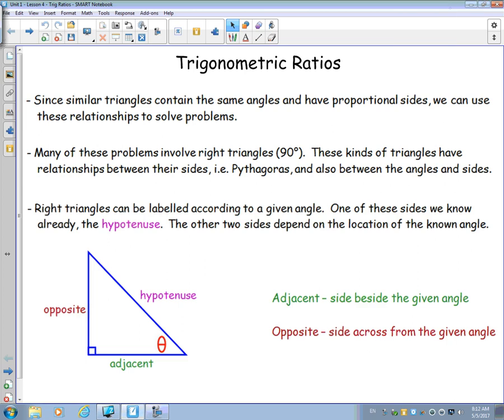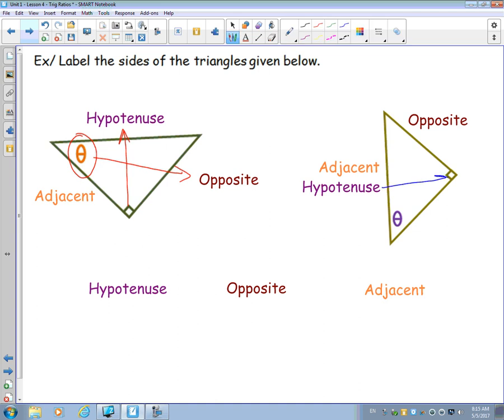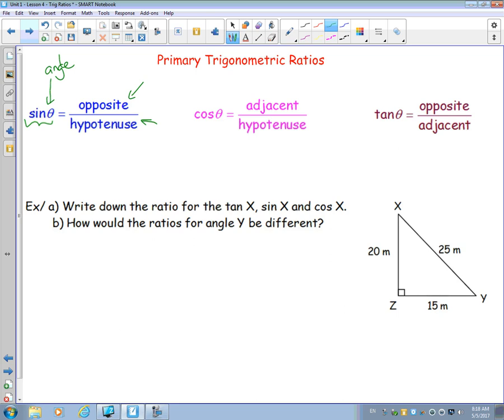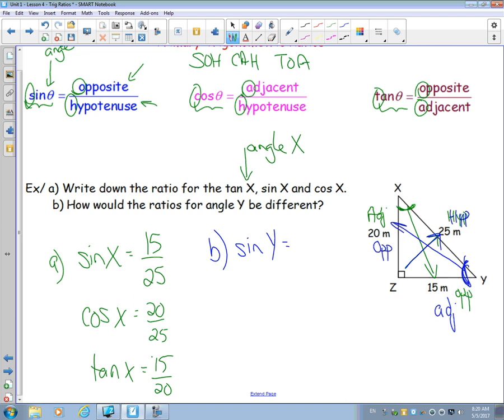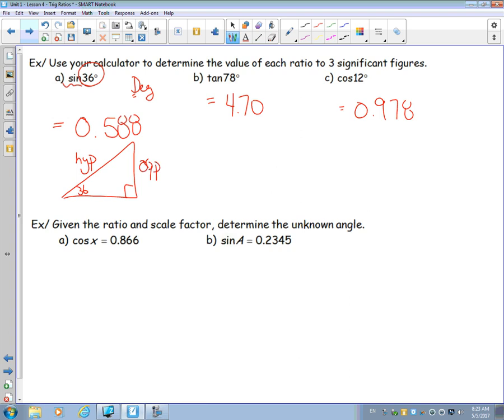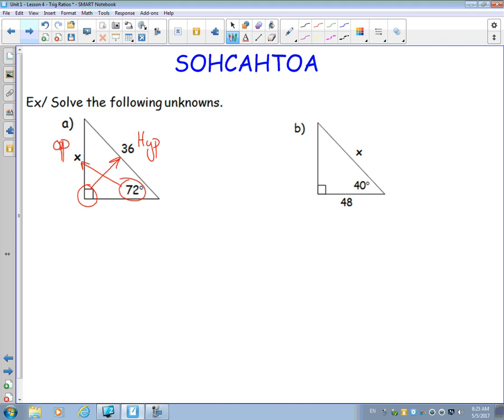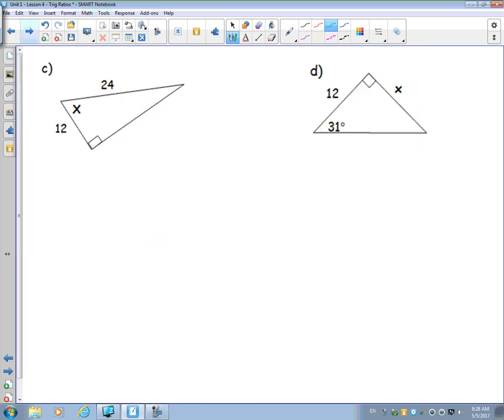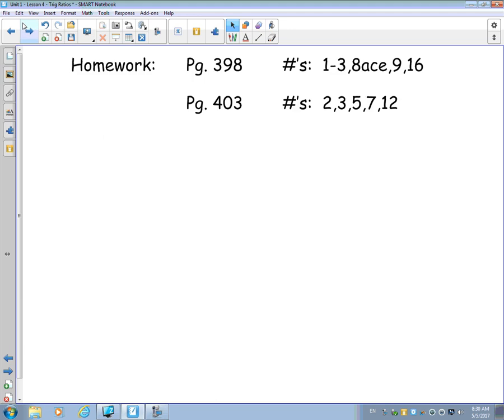Unit 1 Lesson 4 Trig Ratios